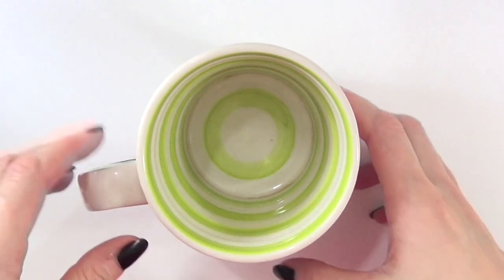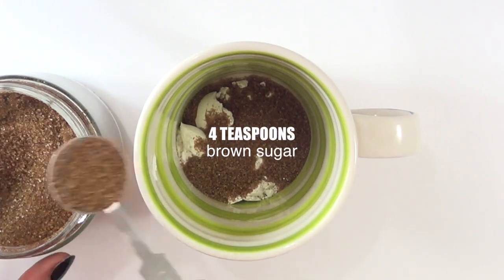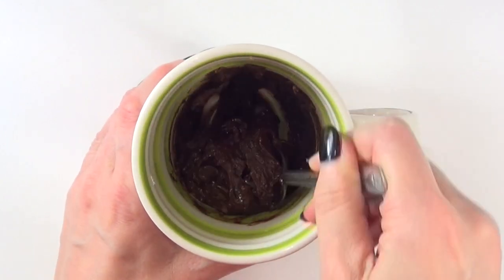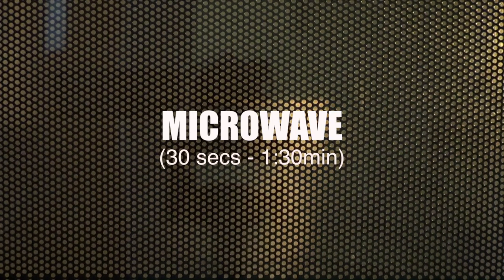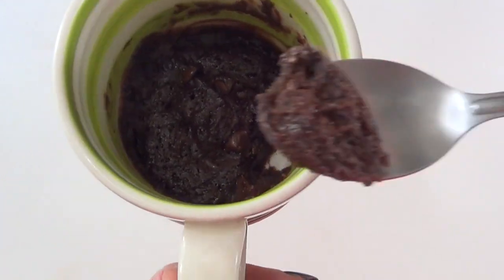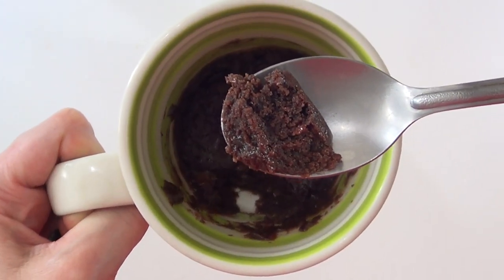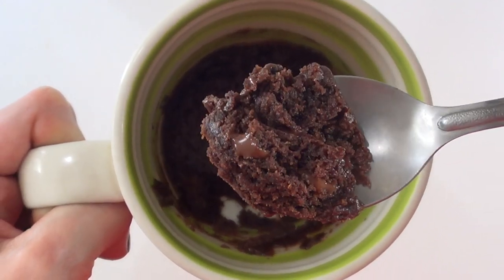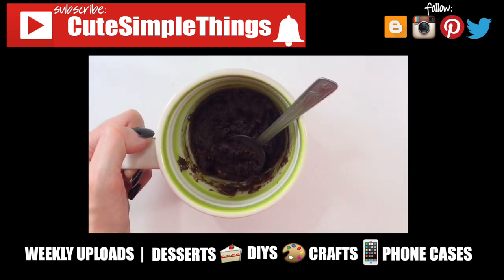Microwave Mug Brownie (Recipe and Test)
Do you ever wonder if you can actually make a brownie on the microwave, and if you can, how does it even taste?
Use cutesimplestuff if you re-create it!